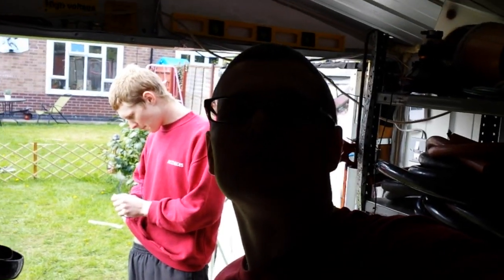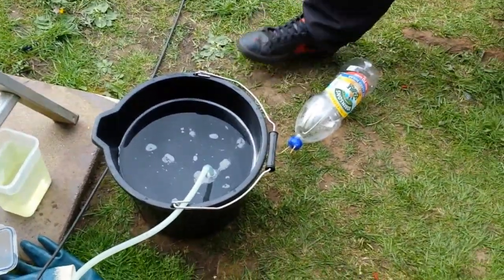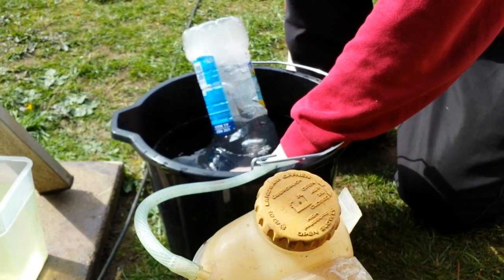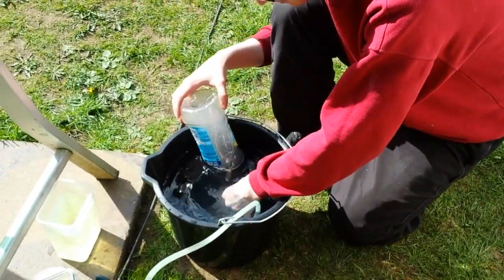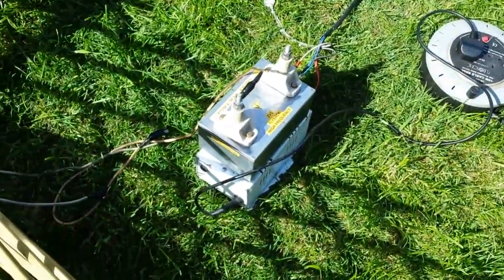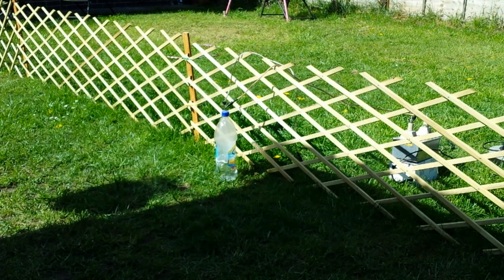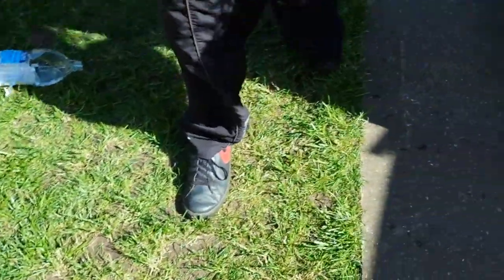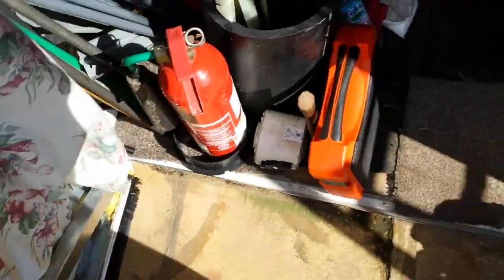Hydrogen HHO bottle explodes💥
hydrogen gas in bottle Nice explosion' dam better off camera lol enjoy guys